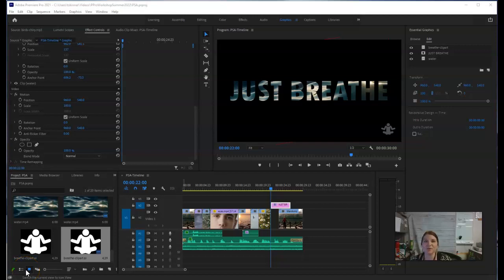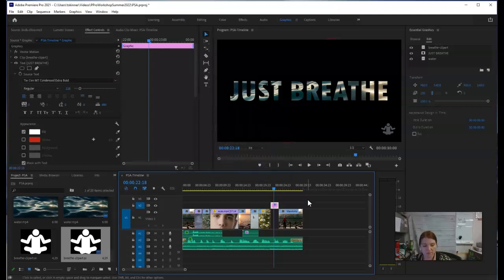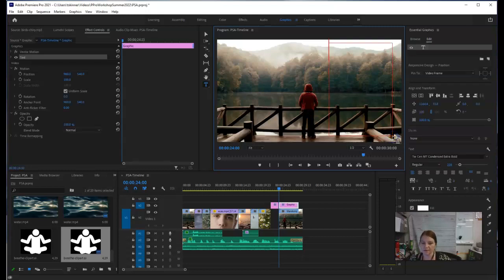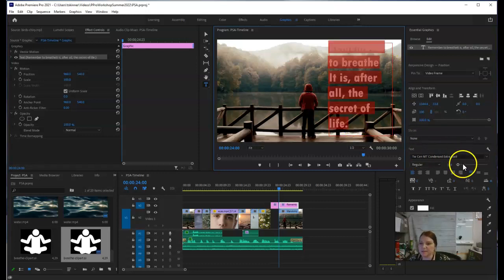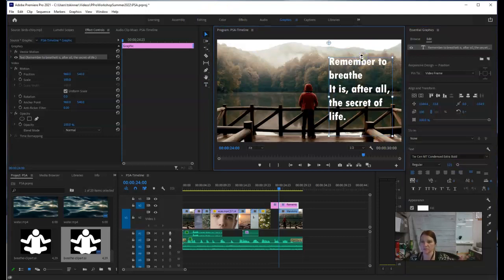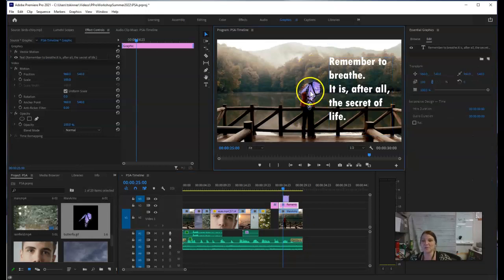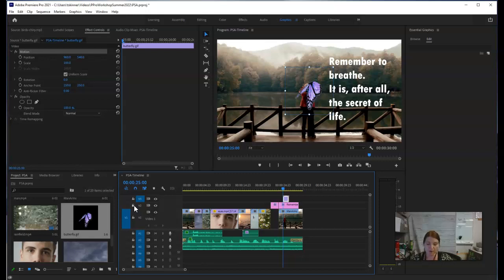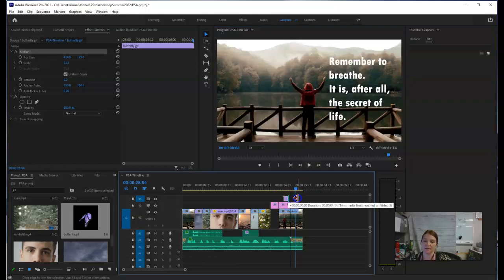Summer22 PPro Workshop - Session C - p16